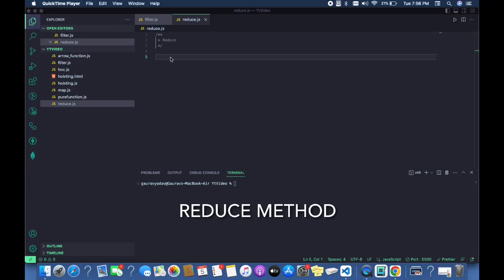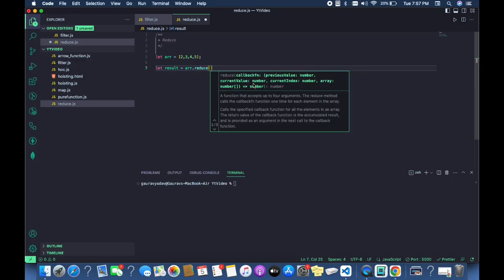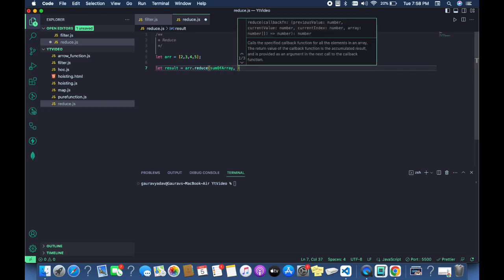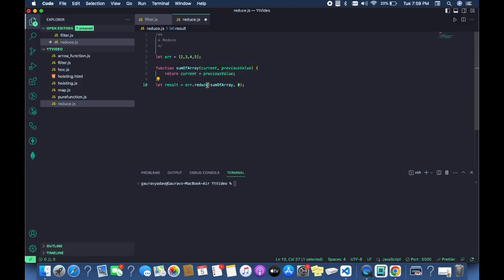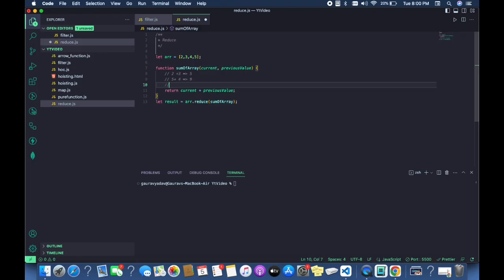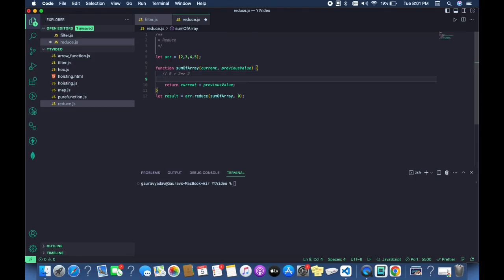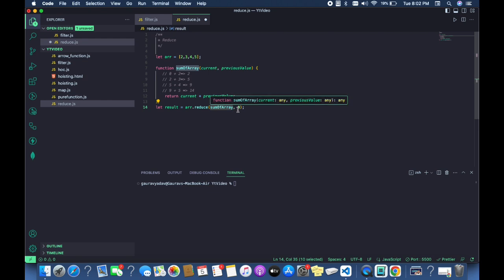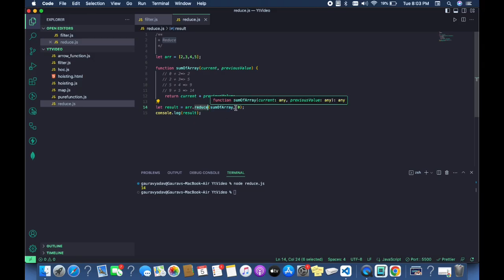Reduce method in Javascript | Javascript Tutorial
Reduce method in Javascript